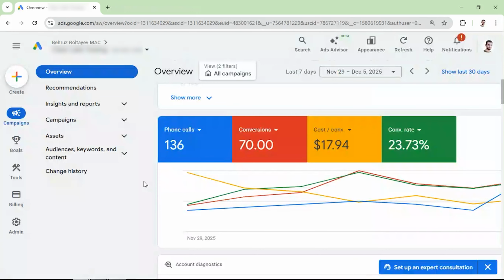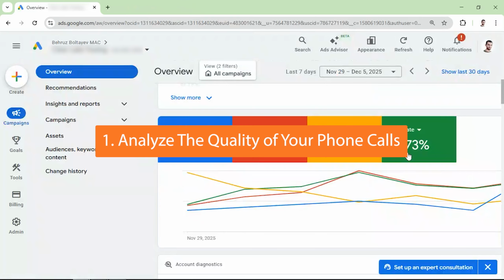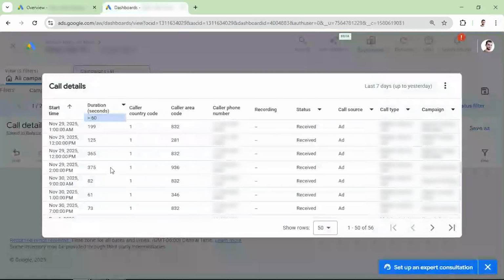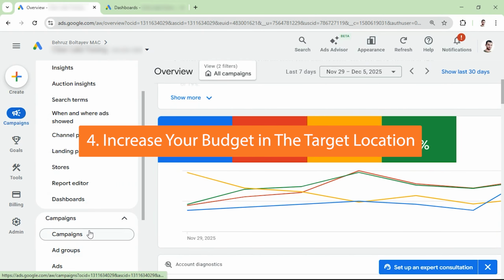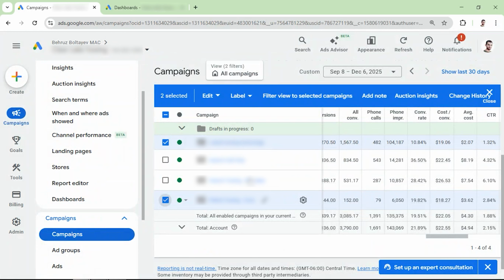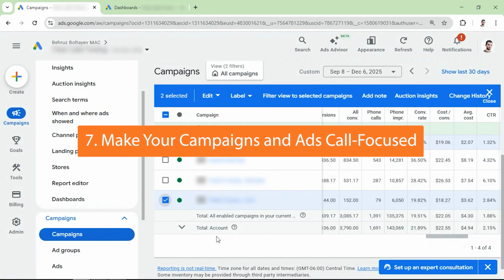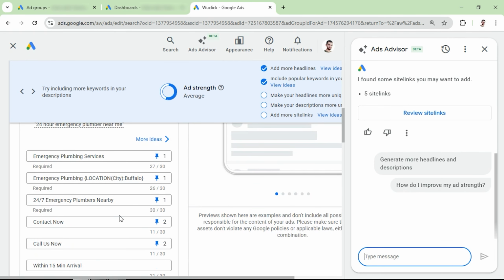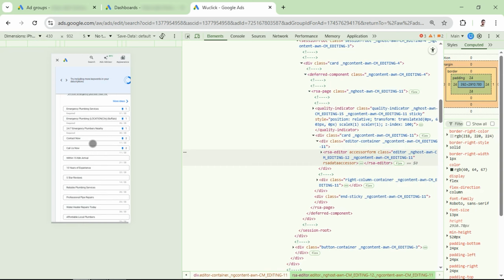How to Improve Phone Call Volume with Google Ads?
If you're running Google Ads and you're not getting as many phone calls as you expected, then this video is for you.
I'll go over some of the common factors that can affect the call volume and share a few practical adjustments that can help you increase the number of phone calls over time.